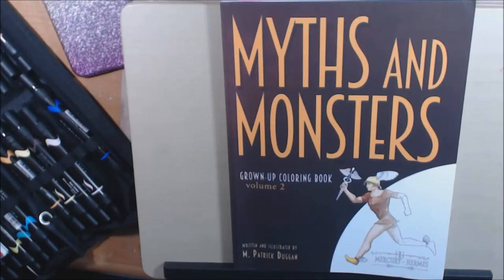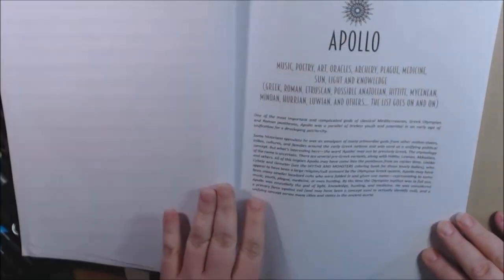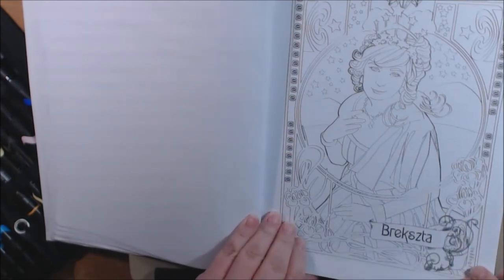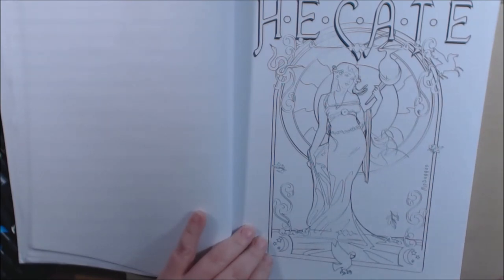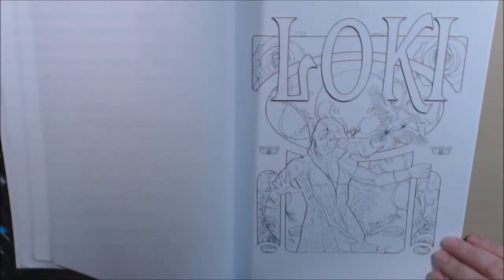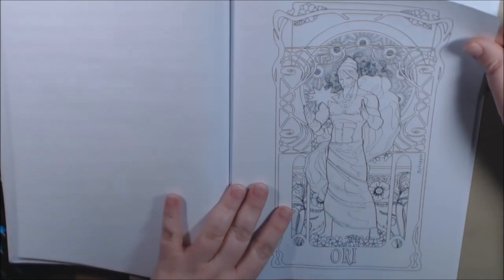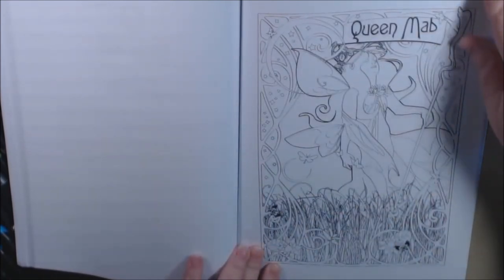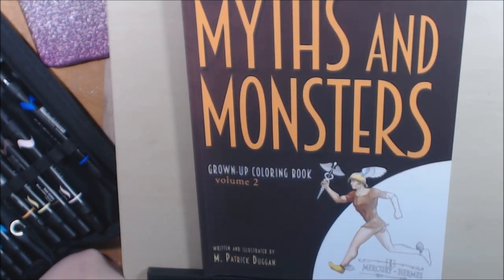Myths and Monsters Vol 2 By M Patrick Duggan